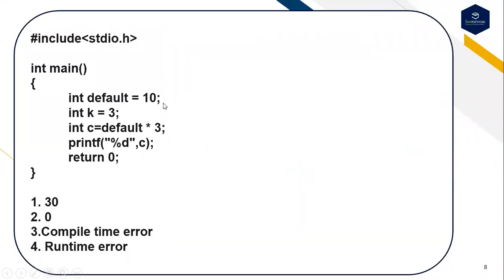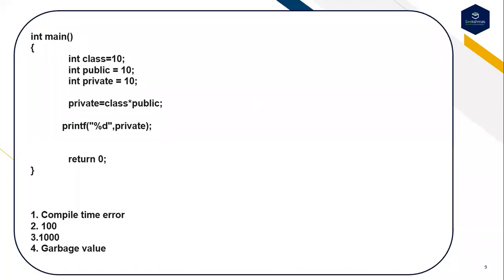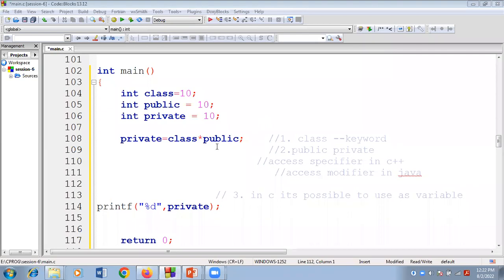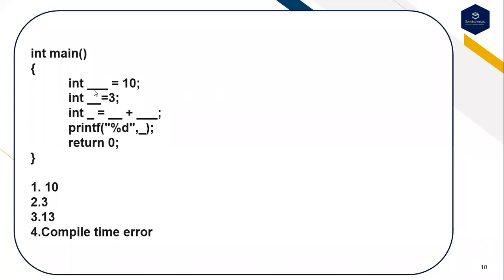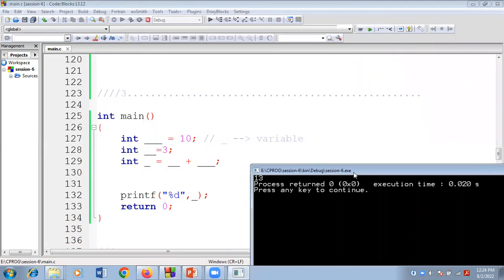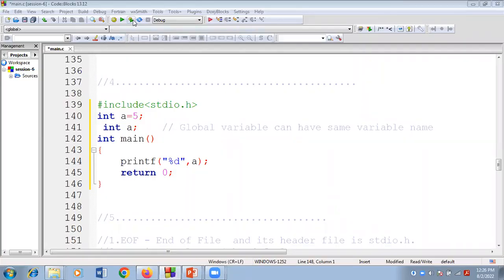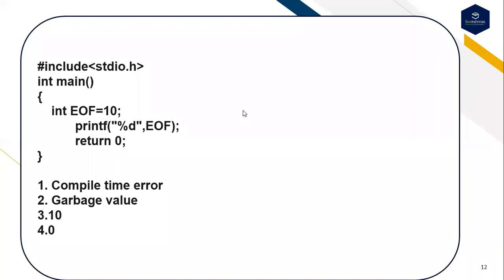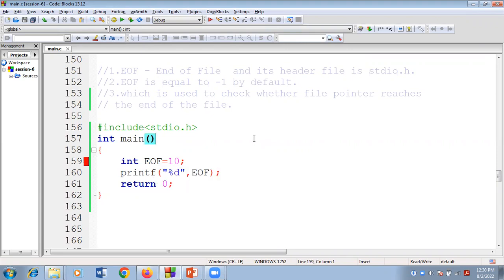Session 7 - C aptitude questions with practical demonstration imp for Zoho, TCS, Infosys interviews